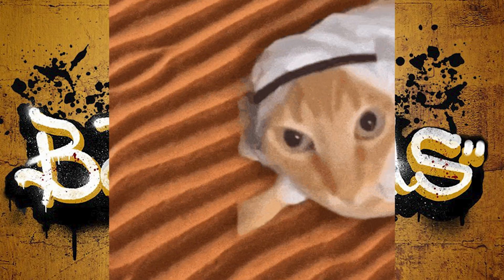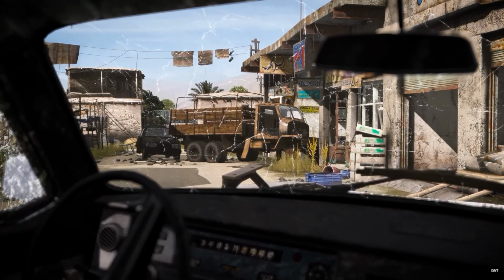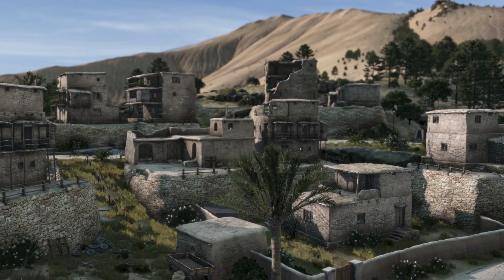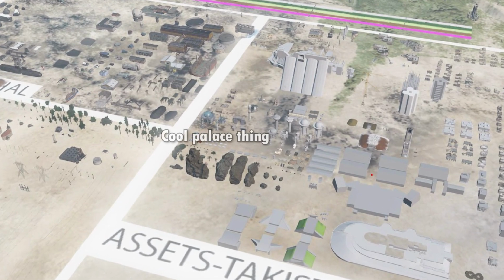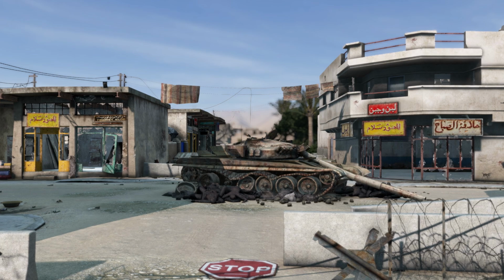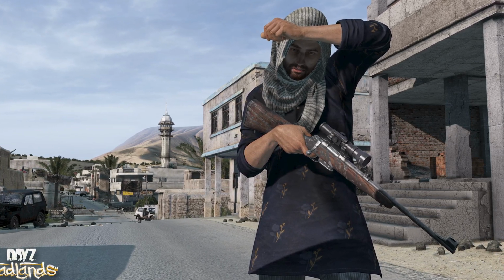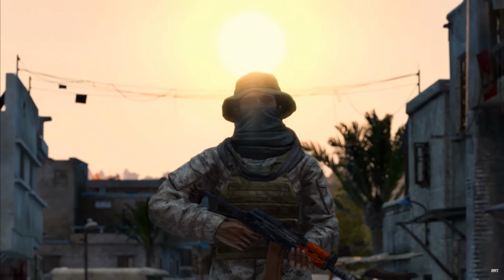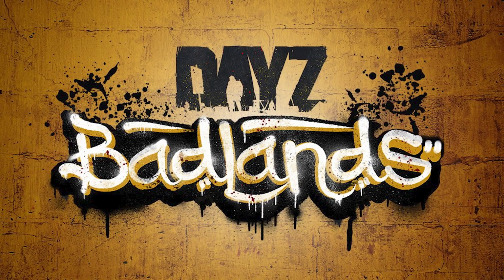EVERYTHING We Know After Dayz's NEWEST Reveal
DayZ has been teasing us with their NEXT expansion, Badlands, for a while now, and we finally got a reveal trailer! On top of that, some of the big content creators have shared what we can expect. In this video, I break down everything we’ve learned so far, plus I share some of my own thoughts on the reveal!

If you enjoyed the video, slap the like button, it helps me out!

I LOVE DAYZ, LET'S TALK ABOUT IT!!!